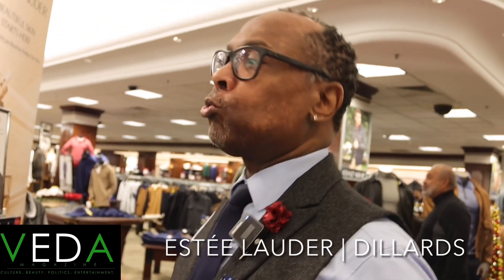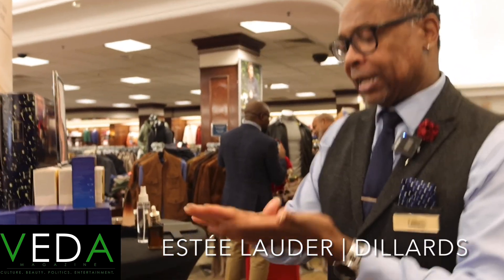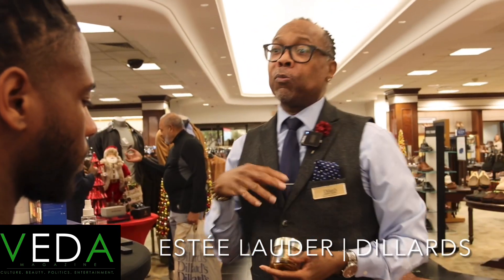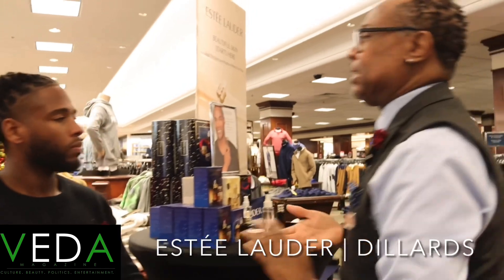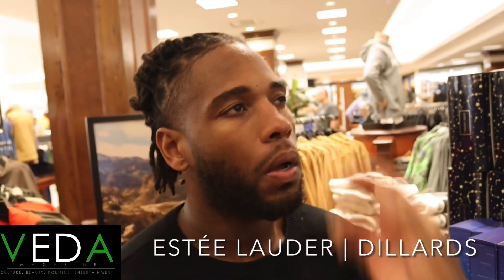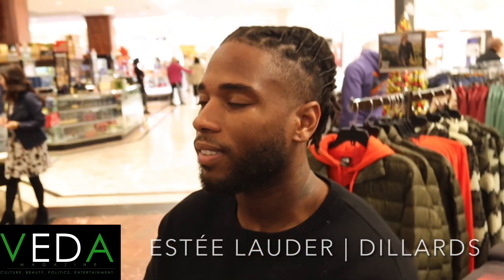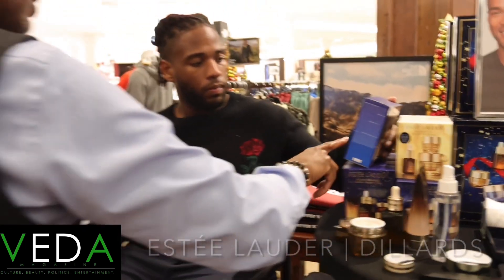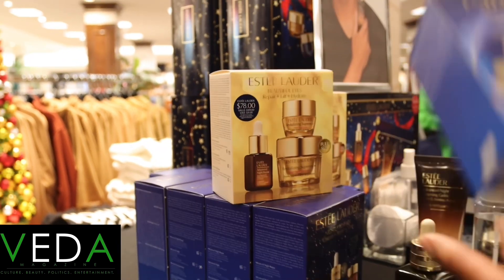VEDA Communications | Larry Barr Demonstrating Estée Lauder's Advance Night Repair Serum Package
The mission at VEDA Communications is to provide an alternative and unique perspective to current events, news, and trends. We are founded upon 4 pillars that direct our focus in journalism: Culture, Beauty, Politics, and Entertainment. With those 4 pillars serving as our guiding light, we seek to provide journalism that is free from bias, non-judgmental, thought provoking, and of high quality.